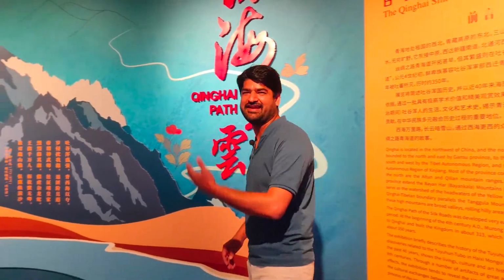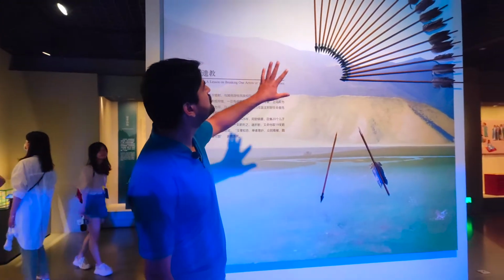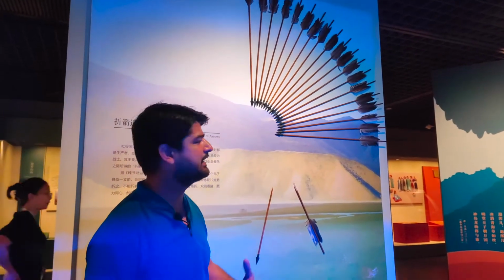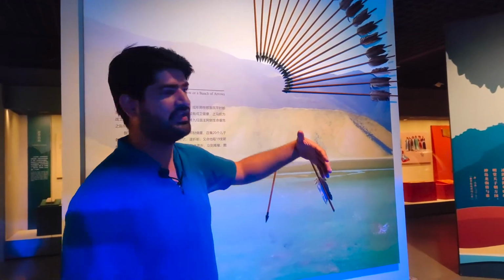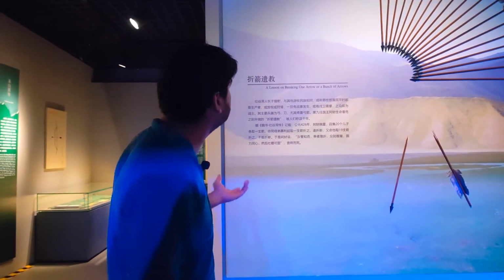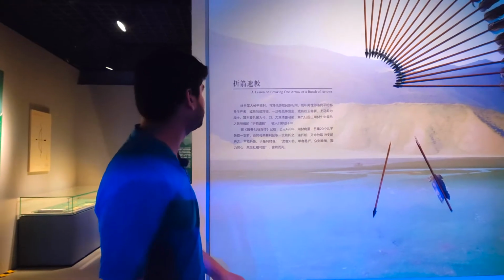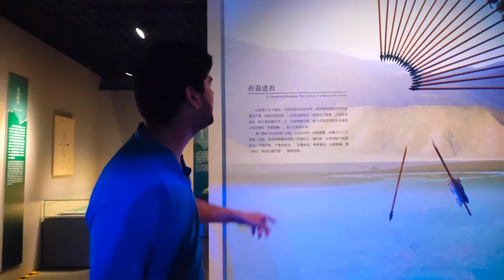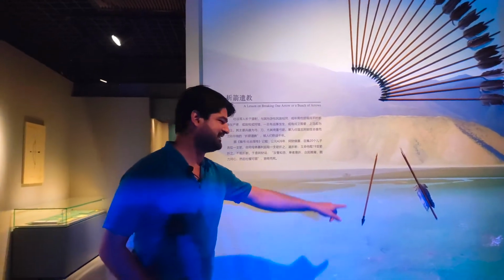Explore: Silk Road of Safavid Time (Qinghai Path)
Qinghai is a place in China along the silk road and has importance according to the history during the Safavid time. In 6th-8th century Persian merchants move along the silk road and made the trade and cultural exchange.